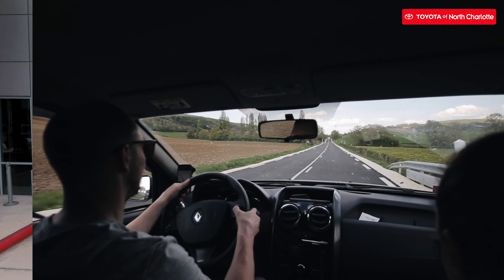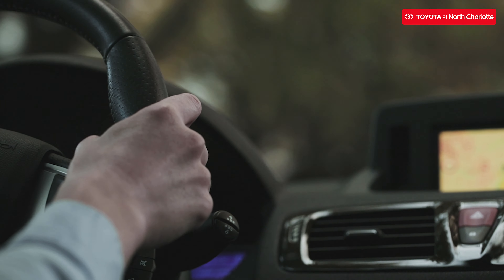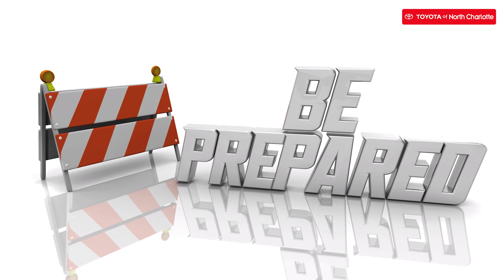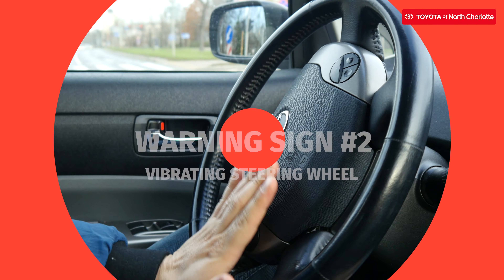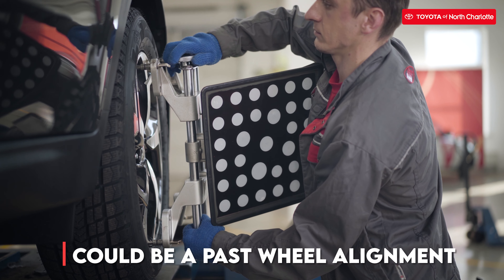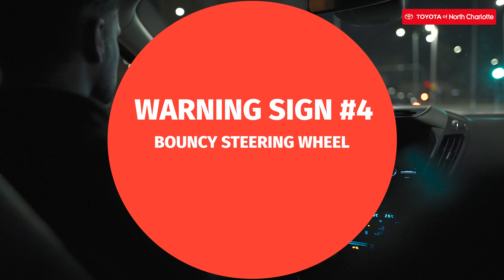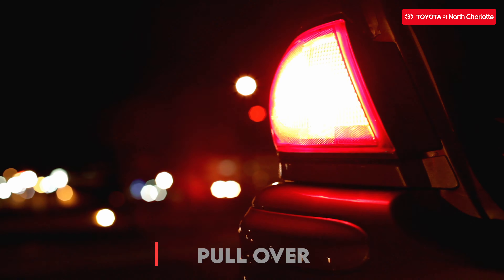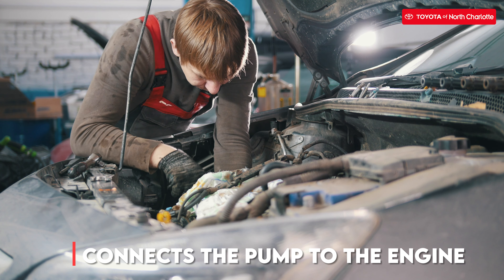Your steering wheel is shaking - now what?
Find out why your steering wheel is shaking and do something about it - the auto service experts at Toyota of N Charlotte are here to help!